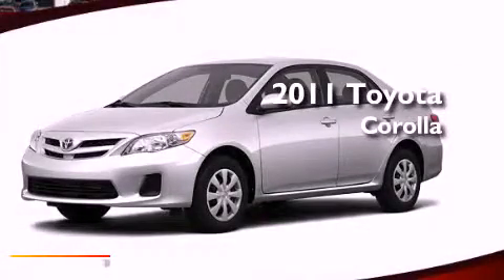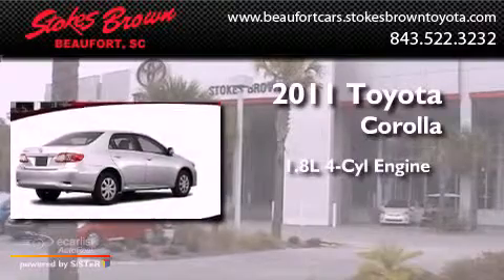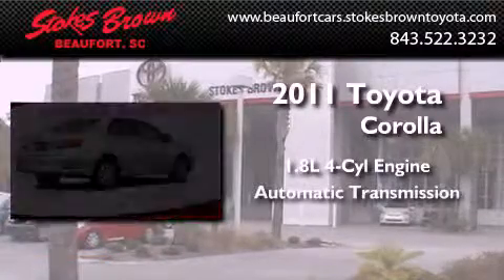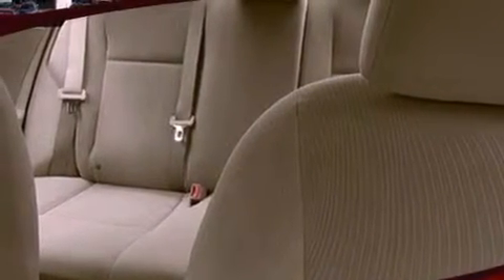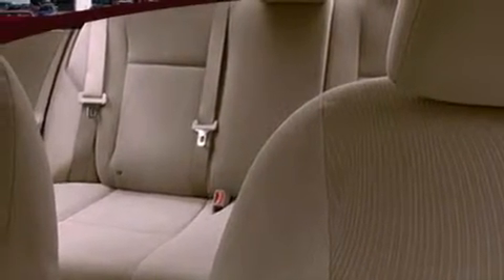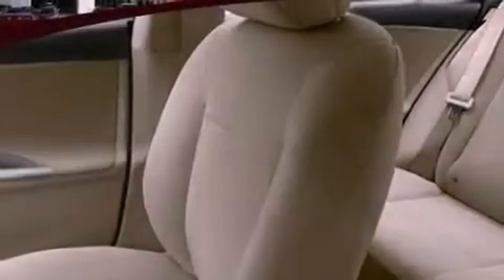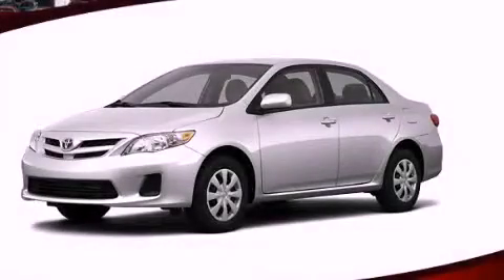2011 Toyota Corolla Beaufort SC 29906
Year : 2011
 Make : Toyota
 Model : Corolla
 Engine : 1.8L DOHC SFI 16-valve VVT-i I4 engine
 Trans . : Automatic
 Exterior : Silver
 Miles : 4
 Interior : Other